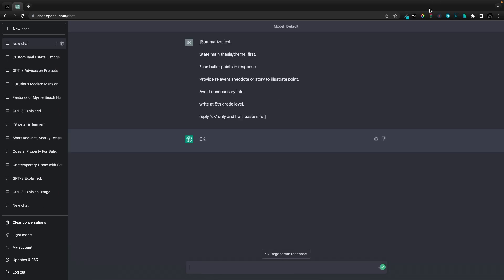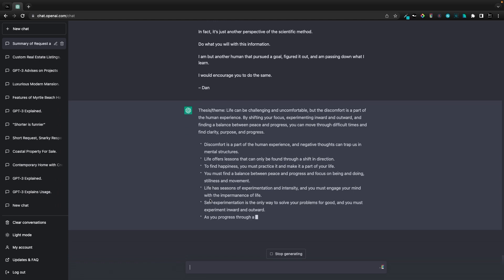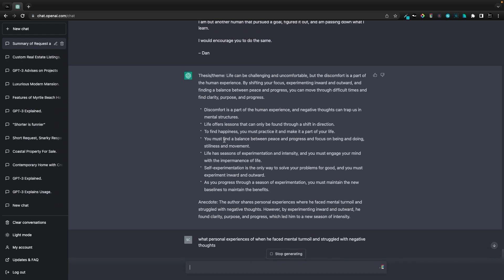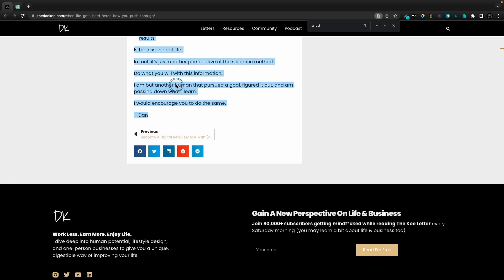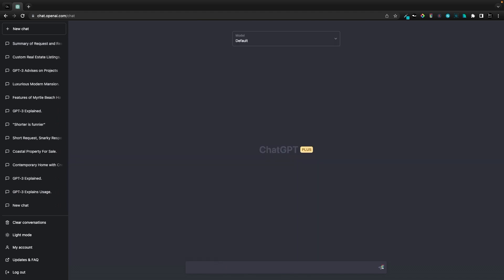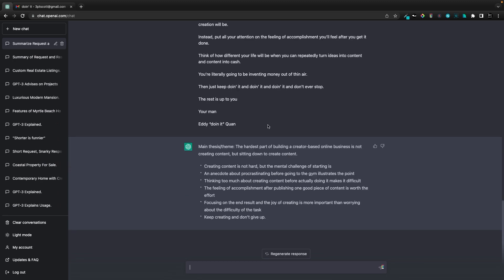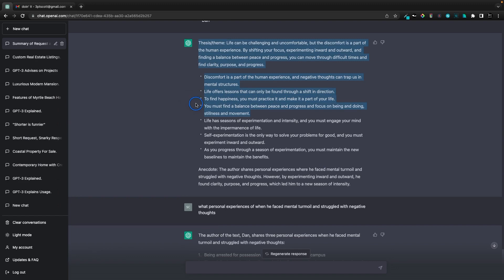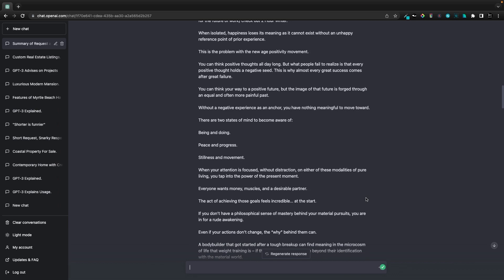My Favorite ChatGPT Summary Prompt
I elevate the ChatGPT Experience with the use of Linguix shortcuts.  Linguix is currently available as a 1-year deal for $49 annually via appsumo.  I was fortunate enough to pick it up when it was a lifetime deal.  I will say that it is a part of my daily routine having replaced the free version of Grammarly that I used prior to that.